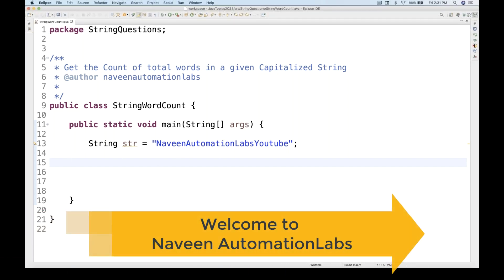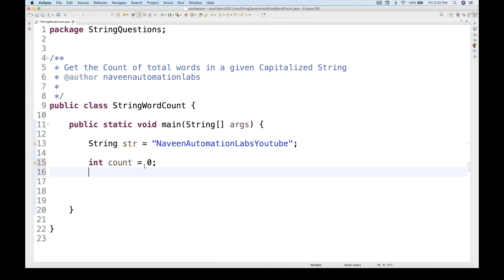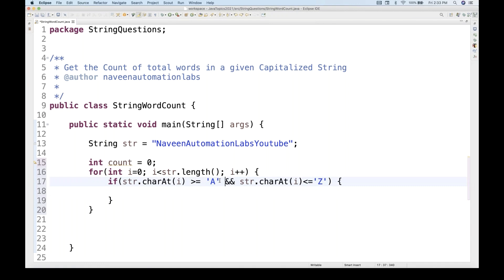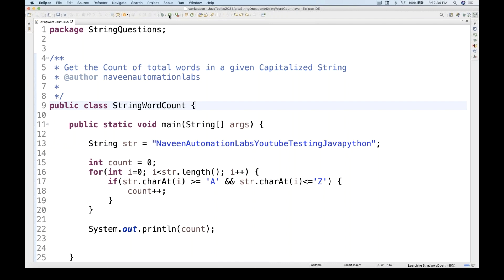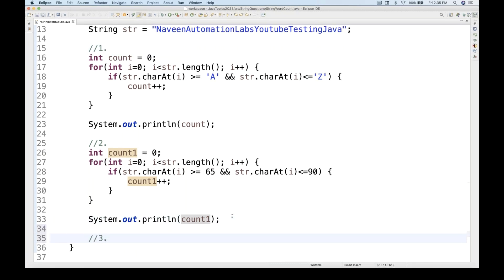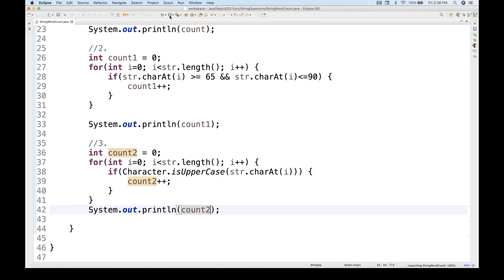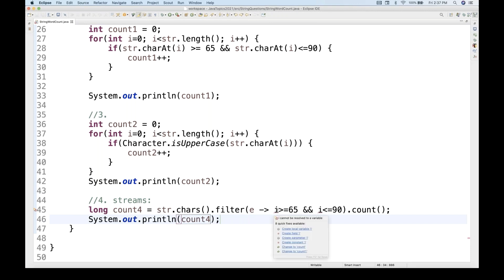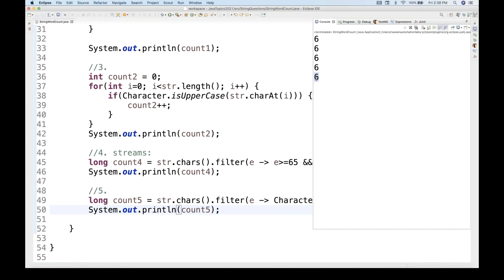Get the Count of Words From a Capitalized String - Java Interview Question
Get the Count of Words is a Given Capitalized String - Java Interview Question

Naveen AutomationLabs Paid Courses:
Java & Selenium: